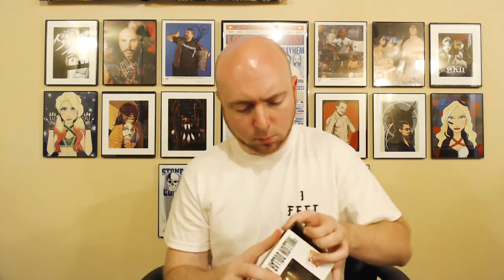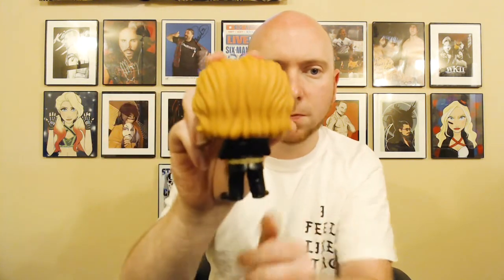WWE Funko POP Figure Million Dollar Man Ted Dibiase & IRS Walgreens Exclusive Unboxing video!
WWE Funko Pop Million Dollar Man & IRS unboxing!